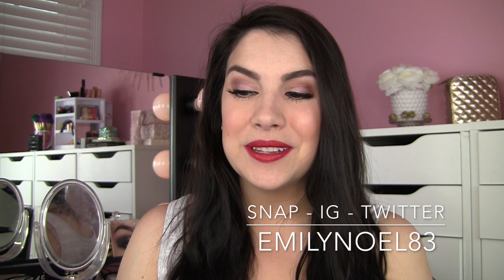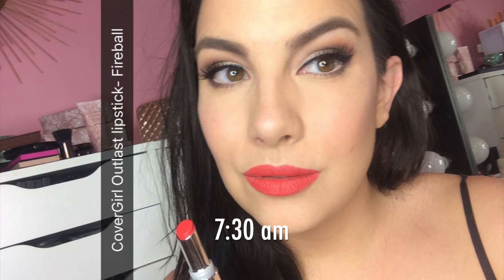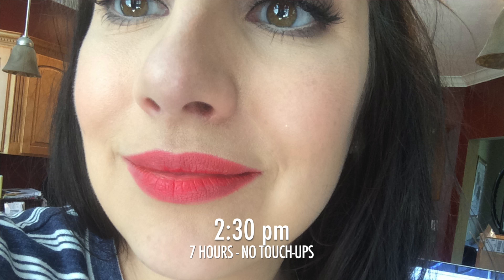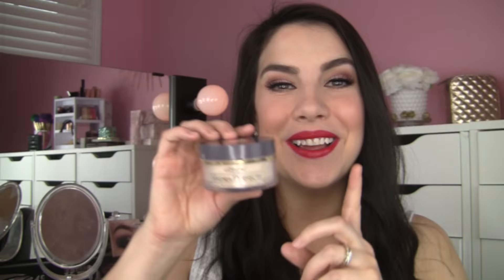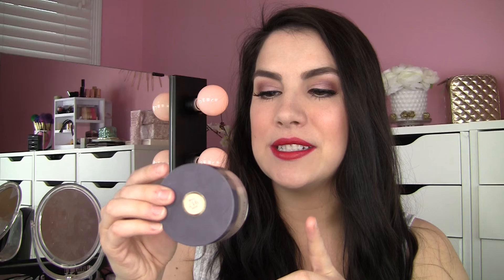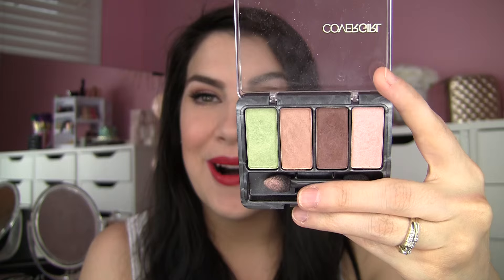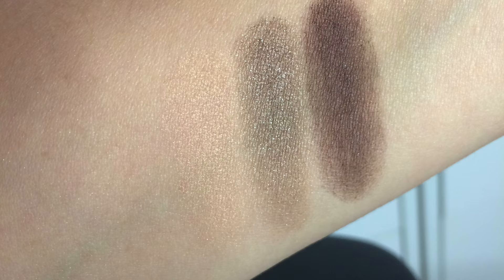HIDDEN GEMS of the DRUGSTORE | Spring 2016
Sharing more great drugstore products that you may have overlooked!

FEATURED PRODUCTS

--shades: Red Rouge, Fireball, Vixen Violet, Magnetic Mauve, Amazing Auburn